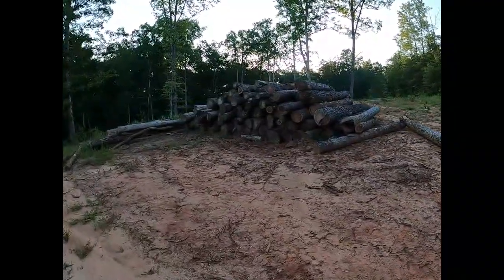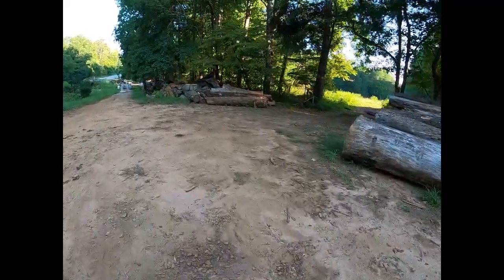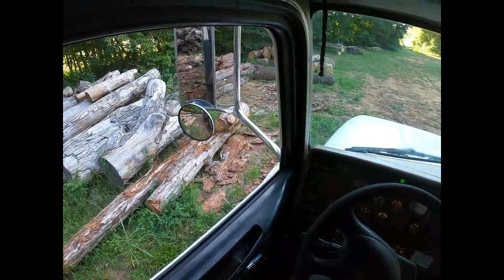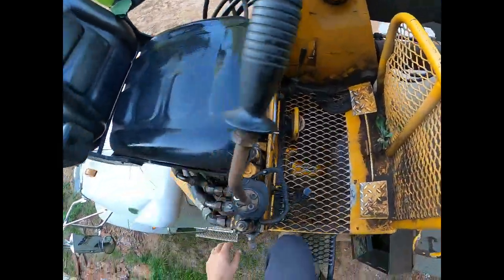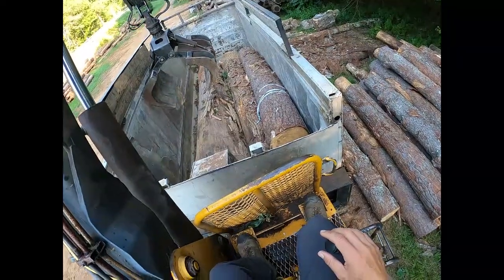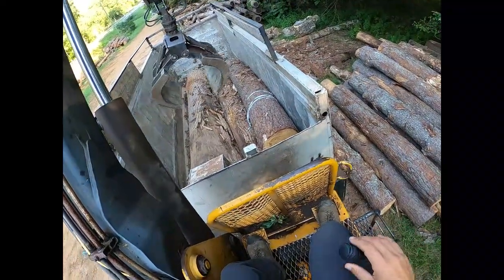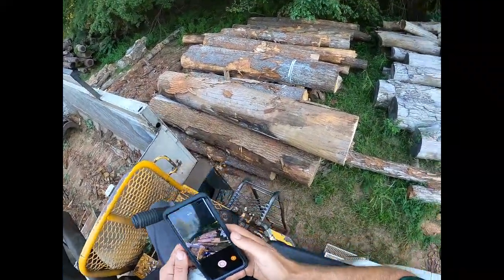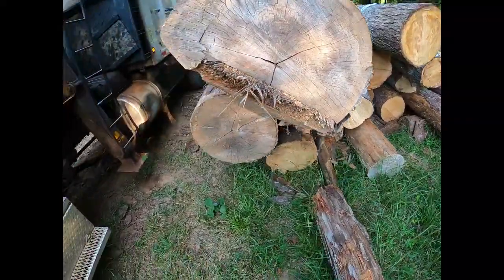1st Load to Sycamore Sawmill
My 1st delivery to Sycamore Sawmill. A pretty good load of mixed Yellow and White Pine and Tulip Poplar. As you can tell be watching my movements I'm still learning how to run the sticks. The good news is that I didn't drop any of the logs or damage anything.